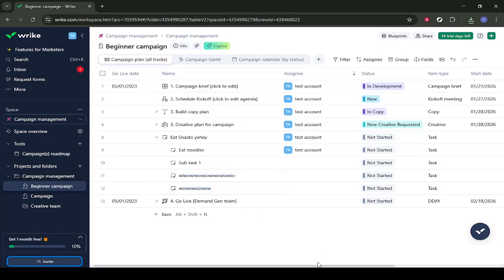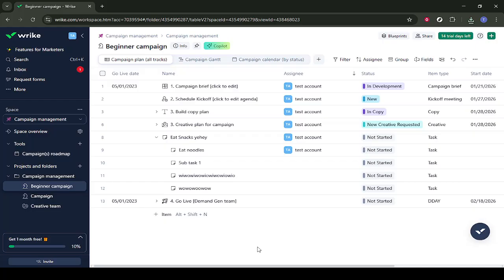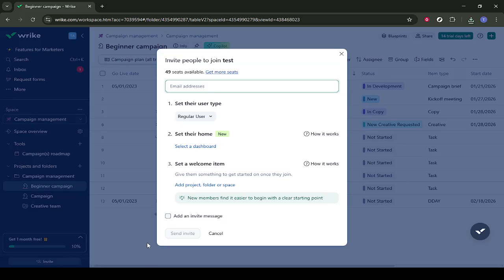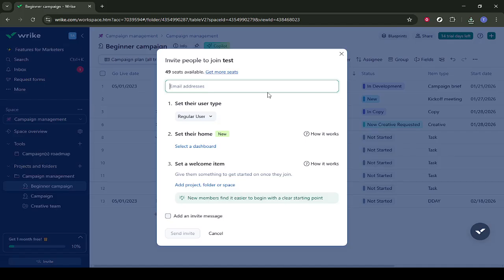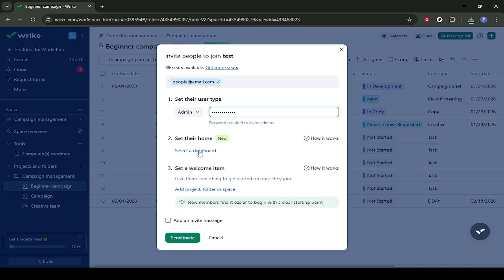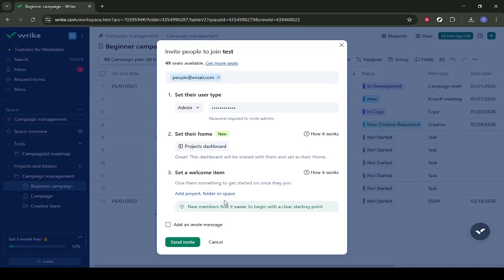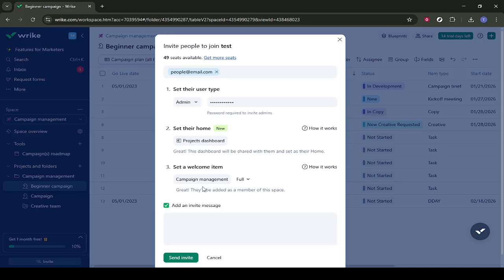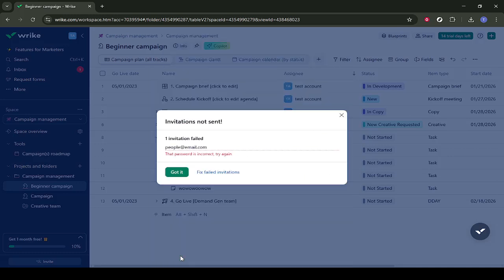How To Invite People In Wrike [2026 Guide]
In today's video we cover: wrike tutorial, invite in wrike, wrike tips, project management, wrike guide, collaboration tools, team collaboration, task management, productivity tools, online project management, wrike features, invite users wrike, wrike setup, project planning, team management, work management, digital workspace, remote team tools, invite people wrike

-Google Drive
-Google Meets
-Google Sheets
-Google Chrome
-Google Forms
-Google Gmail